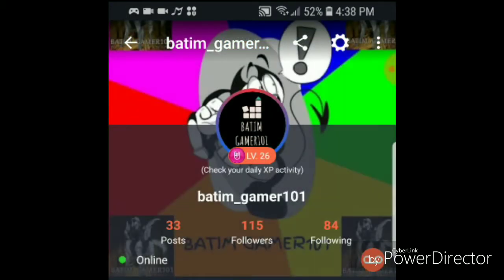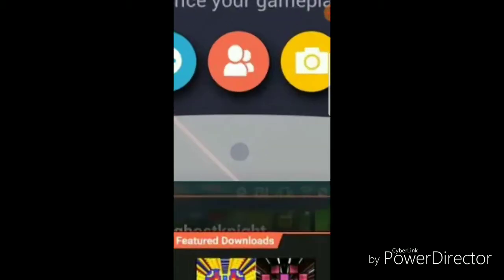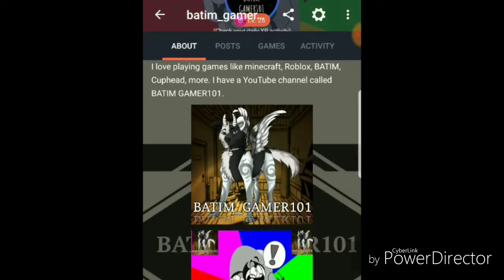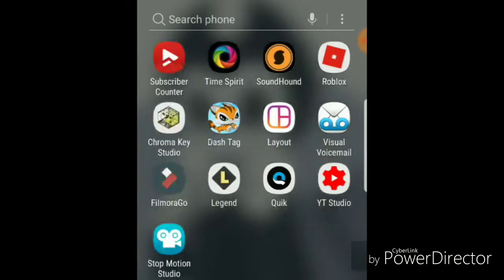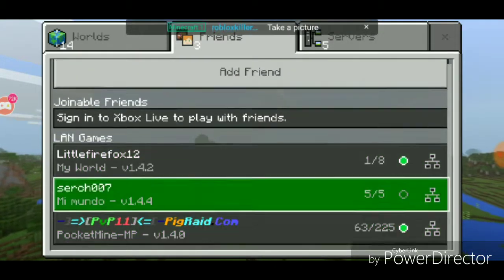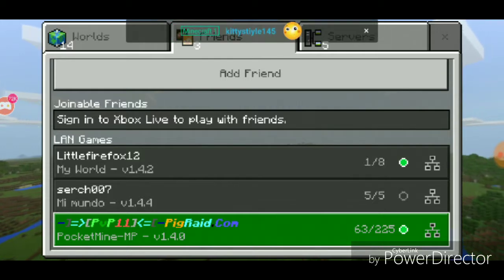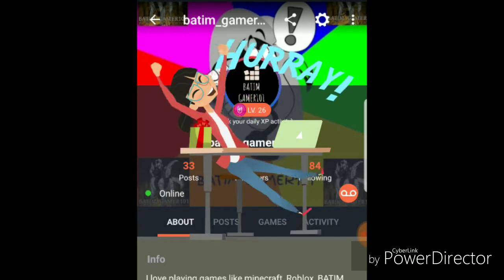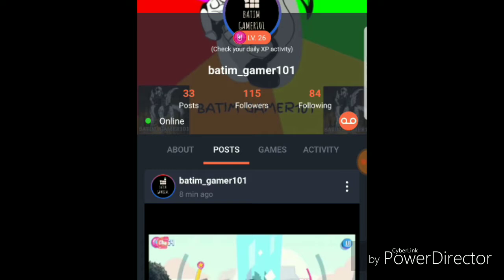HOW TO JOIN MY MINECRAFT WORLD WHEN IM LIVE.